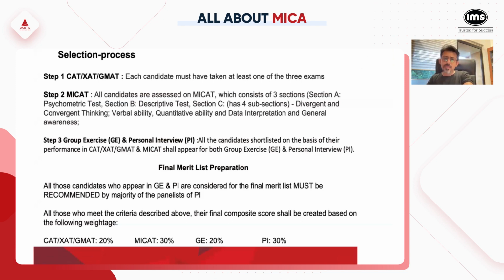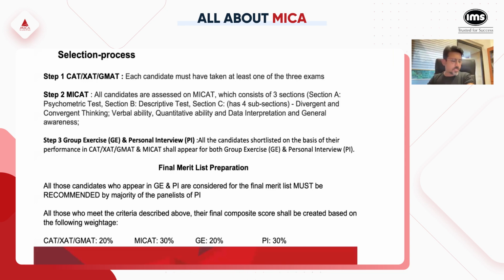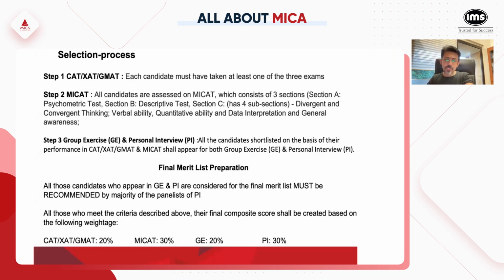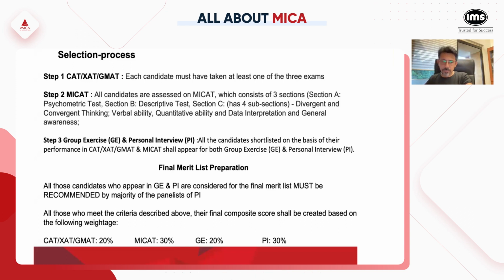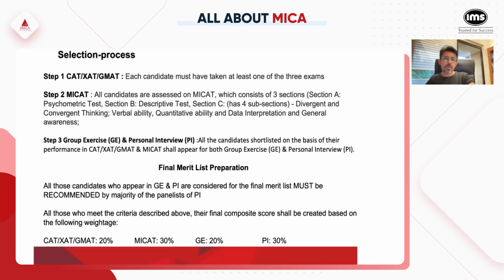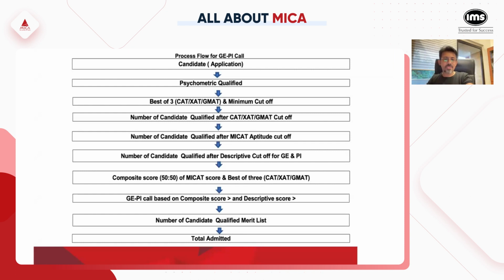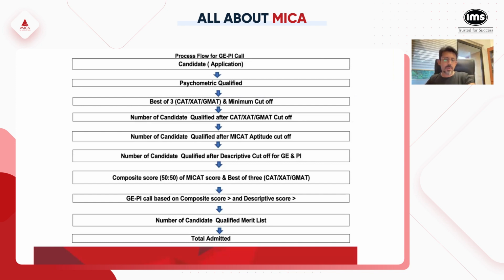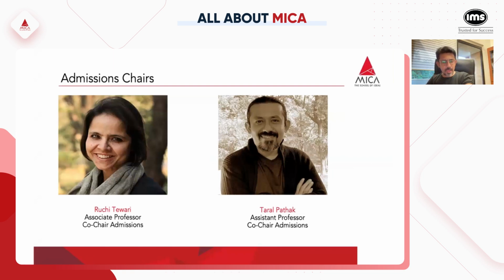All About MICA Ahmedabad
Gearing Up for MICAT?
| MICAT I Registration closes on 20th Nov'23

Here is an exclusive recording of an Interactive session with MICA Admissions Co-Chair, Prof. Ruchi Tewari to learn more about MICAT Key takeaways: - MICAT format - MICAT sections - MICA Curriculum